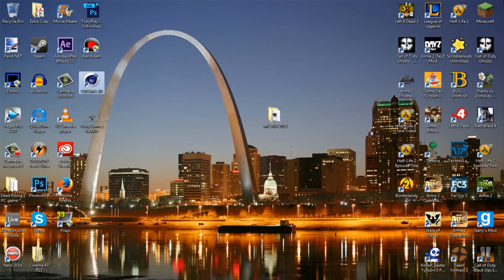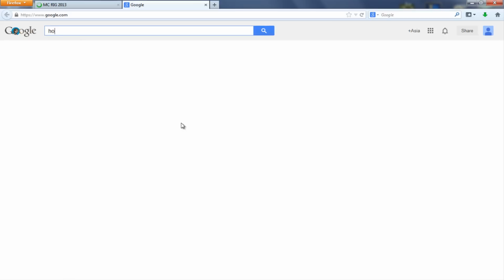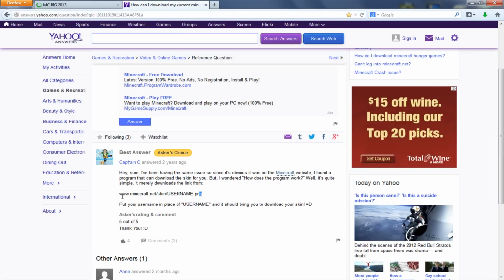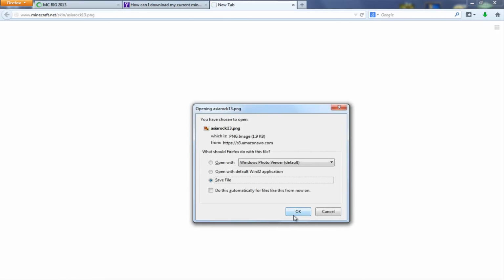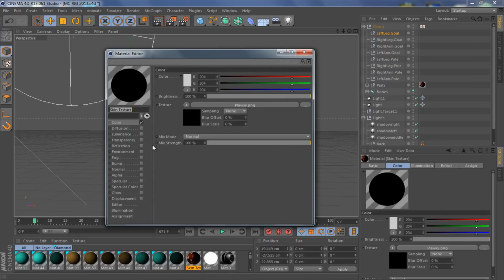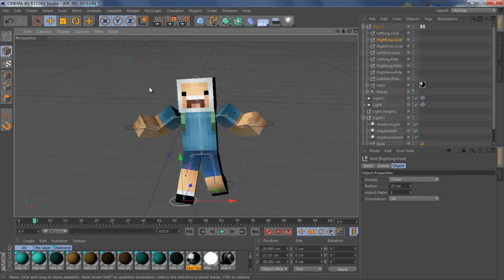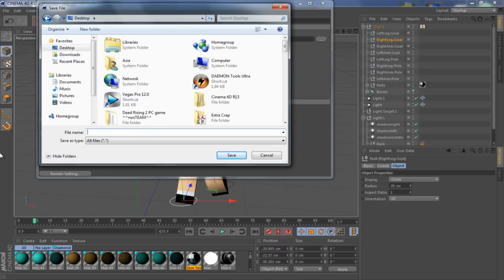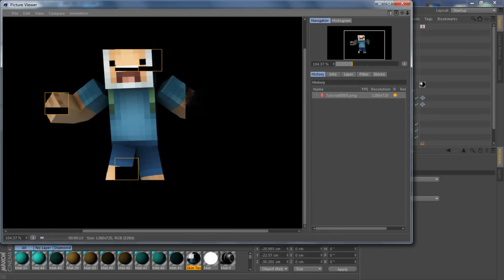How To Make 3D Graphics In Cinema 4D (minecraft skin)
Hell there youtubers ! today ill be showing you how to make your minecraft skin/character 3D in Cinema 4D
♣Downloads♣